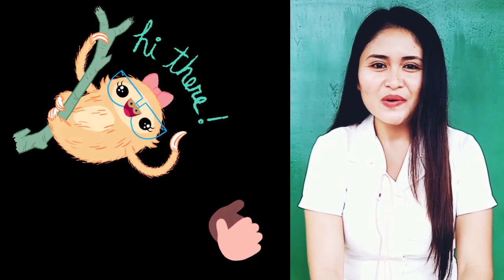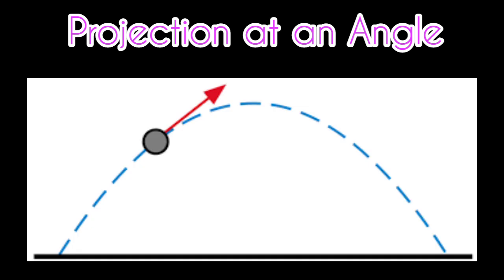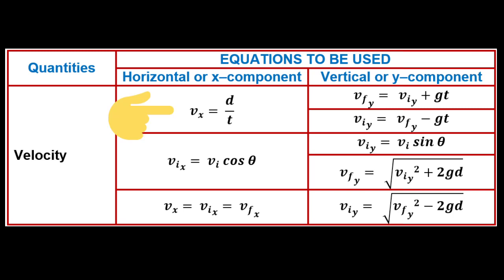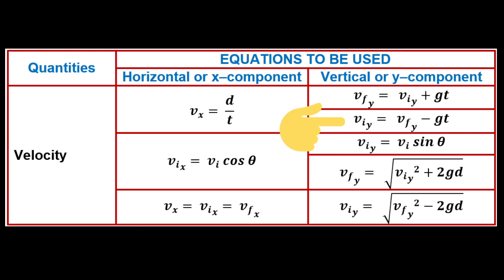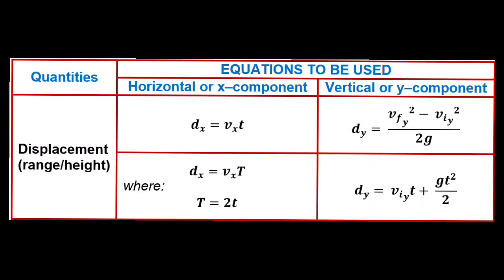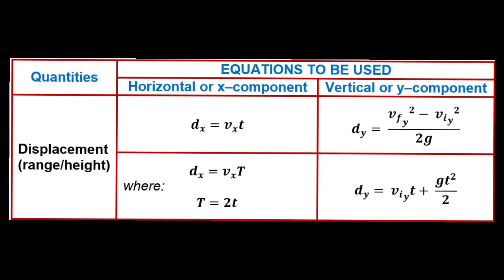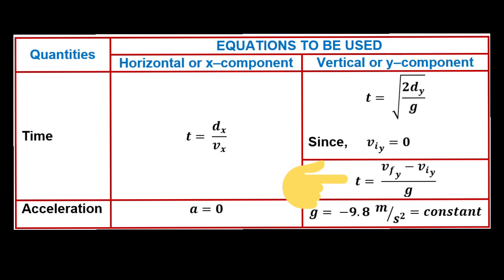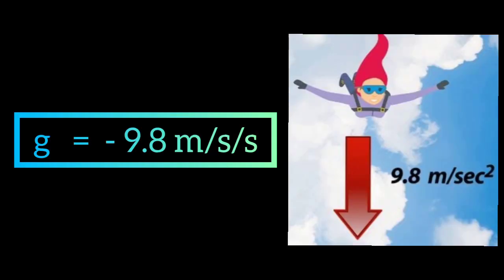Equations for Projectile Motion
This video is the second part of my videos about projectile motion. I made this to cope with the changes of our teaching-learning process due to the pandemic we are facing now. This is originally for my students only but I also have thought that it may be a bit of help for other students as well. Please bear with the background noise for I was not able to remove it since I only have a very short time preparing for this. Hope that you'll learn from it after watching. Thanks! 😊